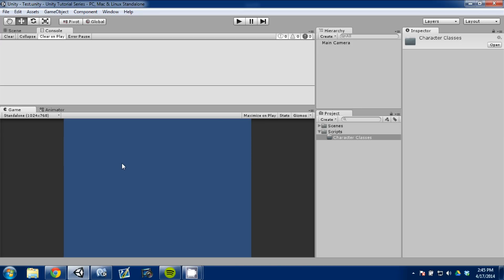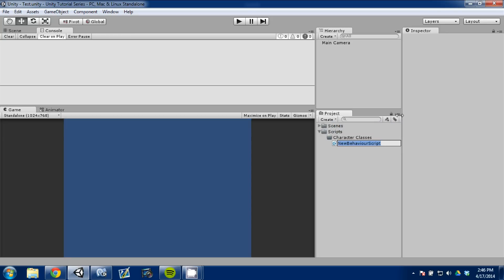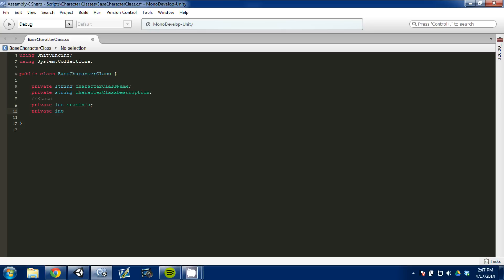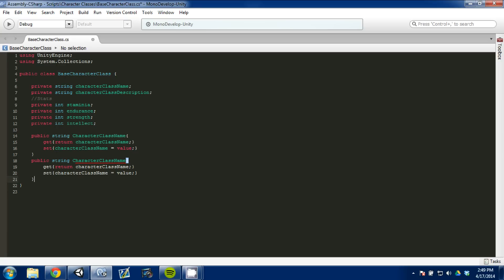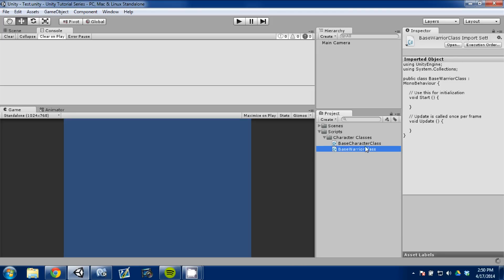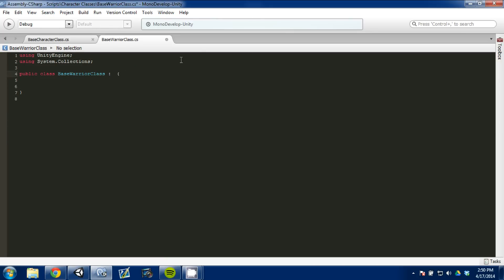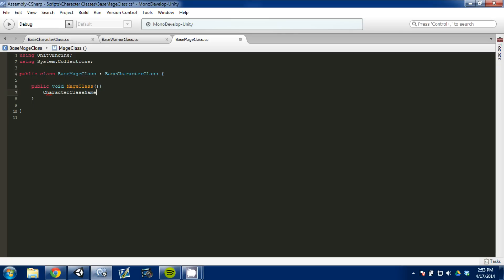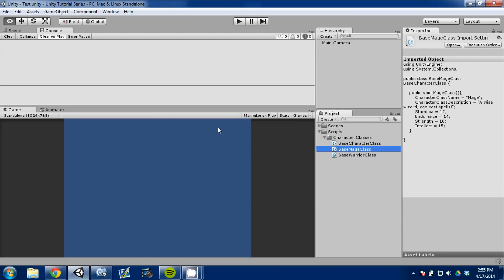Make An RPG Episode 1: Character Classes Part 1 [Unity, C#]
Make An RPG Episode 1: Character Classes Part 1

In this episode I set up the basics for character classes(warrior and mage) for a RPG game!

I am using Unity and coding in C#. Please leave any comments or questions!